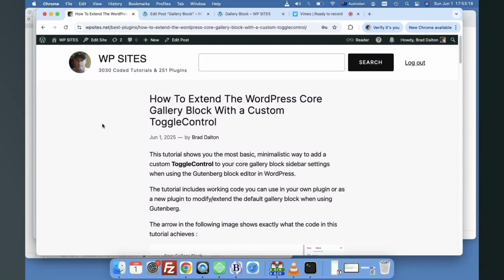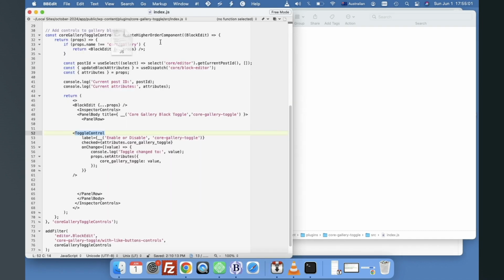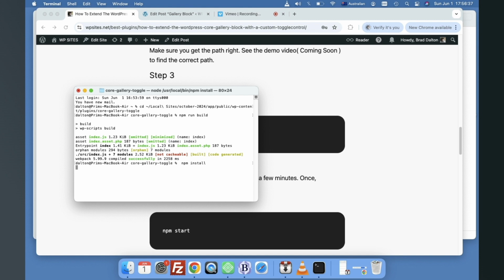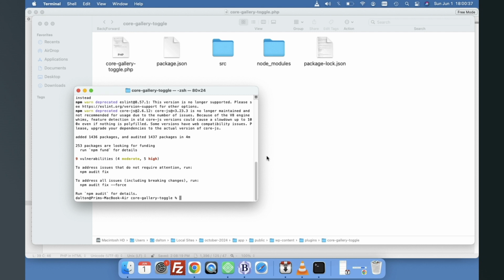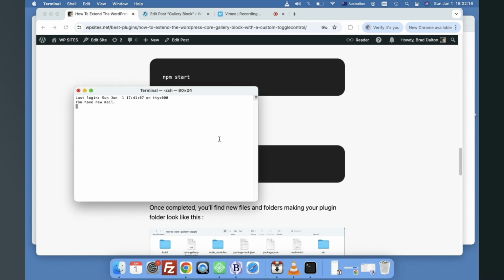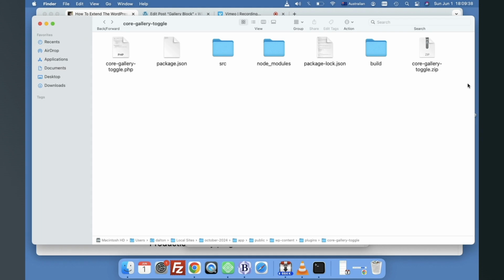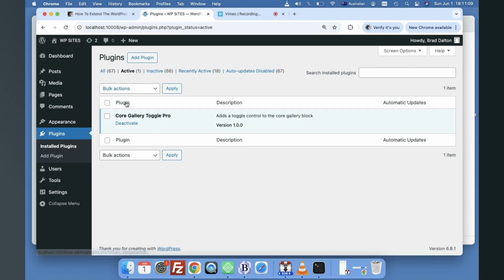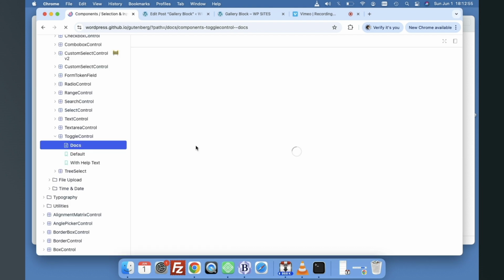How To Add a Custom ToggleControl To Core Gallery block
The tutorial includes working code you can use in your own plugin or as a new plugin to modify/extend the default gallery block when using Gutenberg.